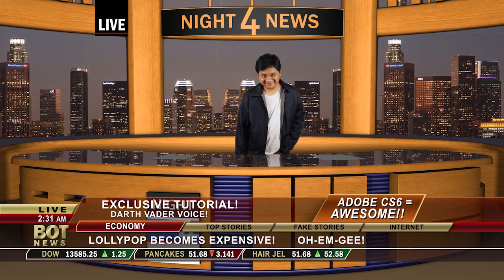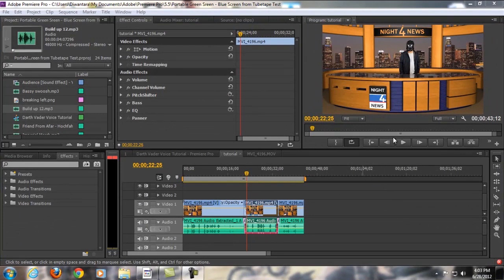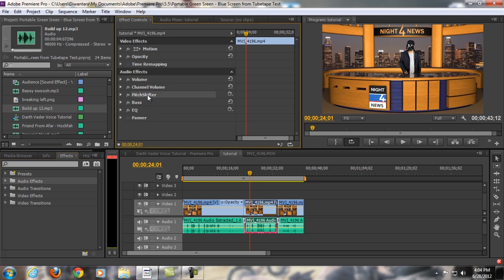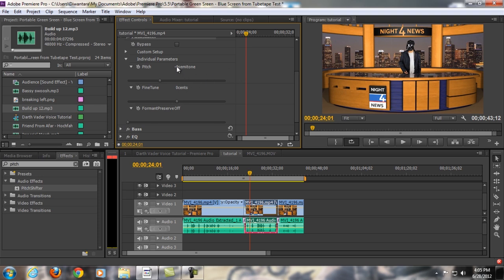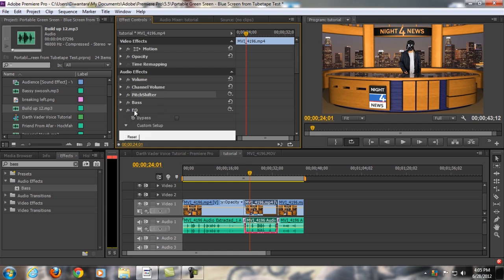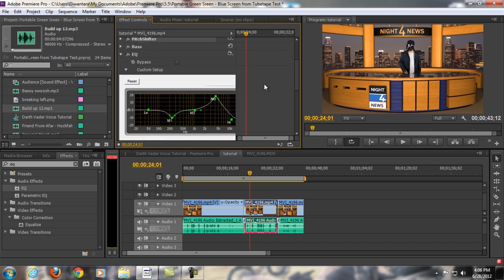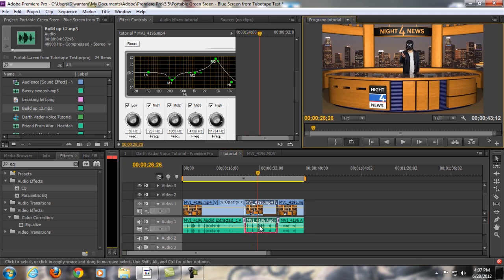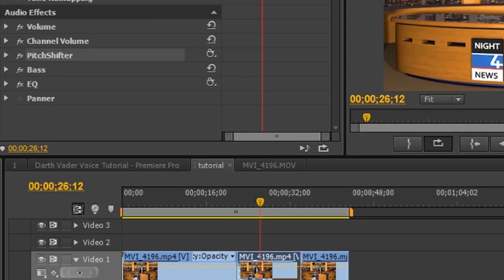Premiere Pro Tutorials - DARTH VADER Voice Tutorial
In this tutorial you'll learn how to change your voice tobe like Darth Vader voice, also learn how to make Radio Voice/Phone Voice, using Adobe Premiere Pro.